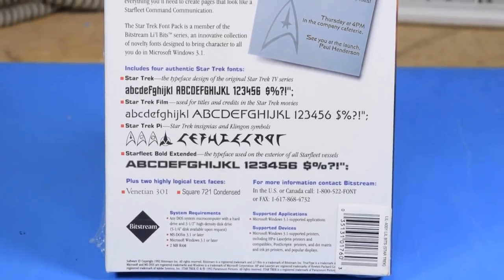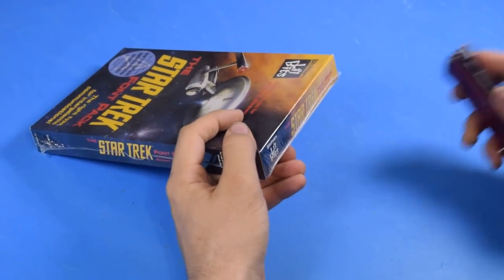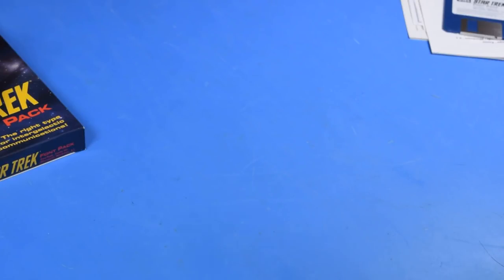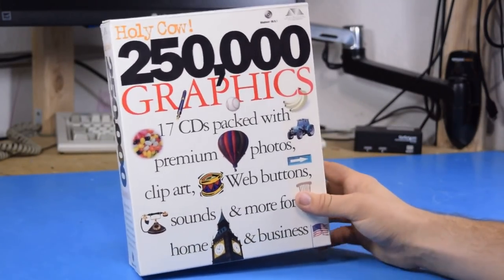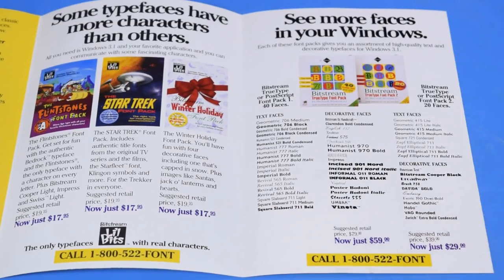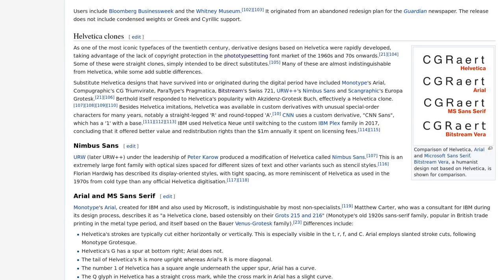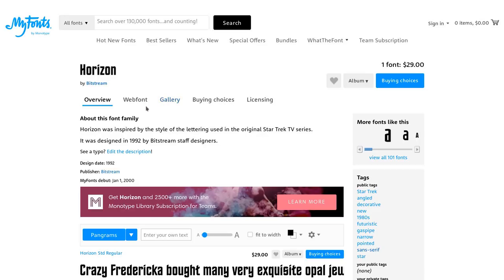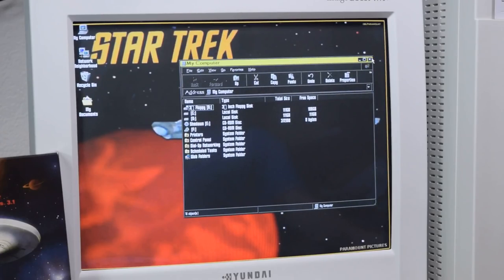0x0036 - Questionably Legal Star Trek Font Pack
This Star Trek font pack is a curious thing. It feels kinda grey market to me.

I don't know if this thing is legitimate or not. I know I was a bit focused on the license but that would have made the thing feel a whole lot more authentic.

Fonts are very interesting from a copyright point of view. You can't just steal a font and use it without permission. But it you make such tiny changes that someone can't tell the difference and re-release as your own you are in the clear? It's so weird.